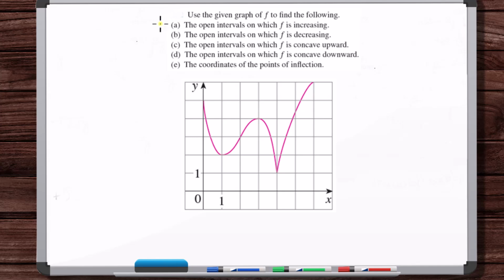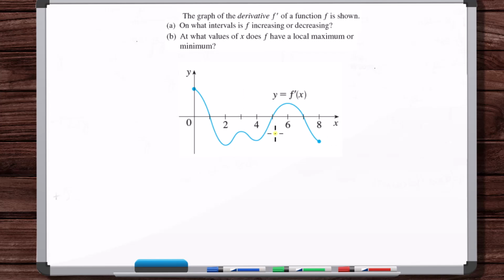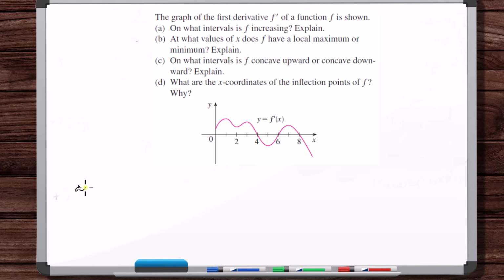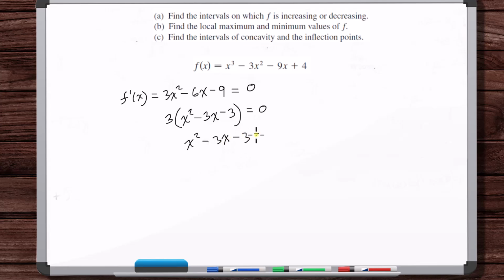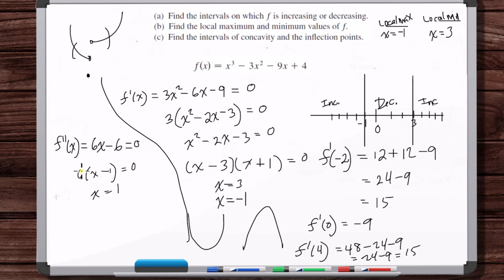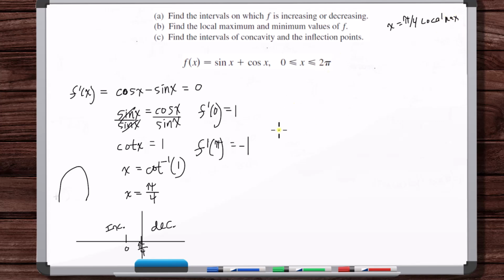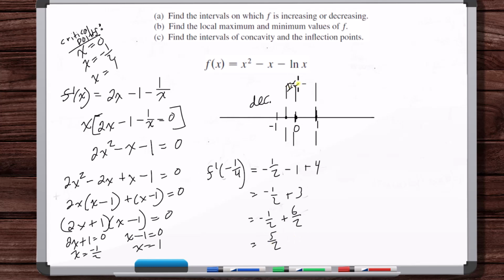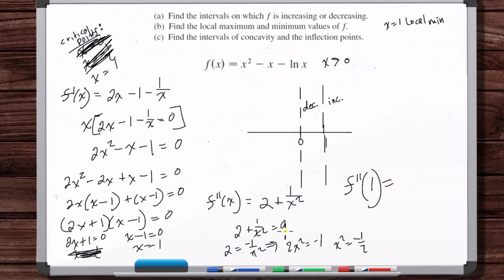How Derivatives Affect Graphs Example Problems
In this video, we work example problems related to the affect of derivatives on the shape of a graph.